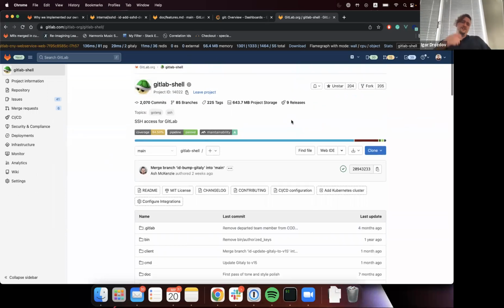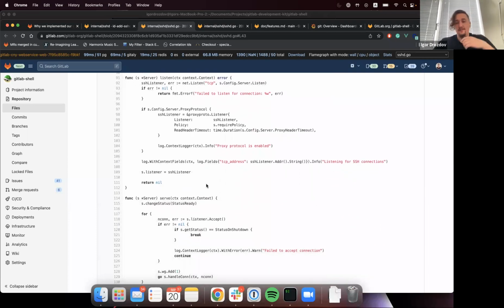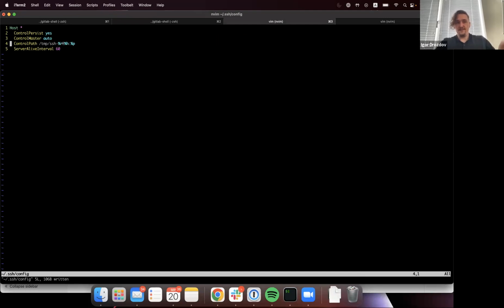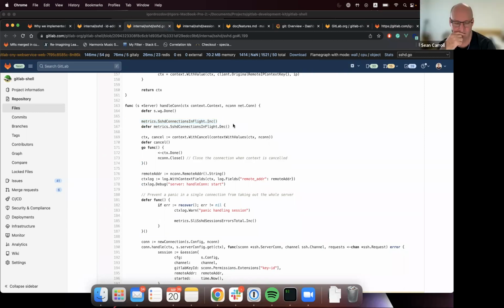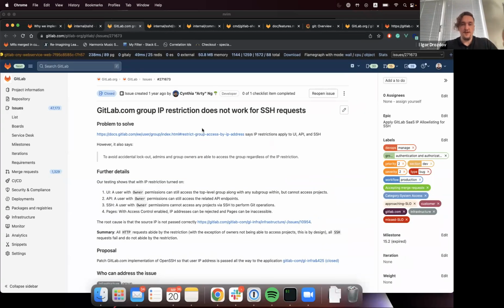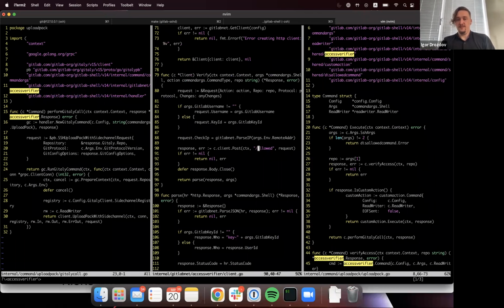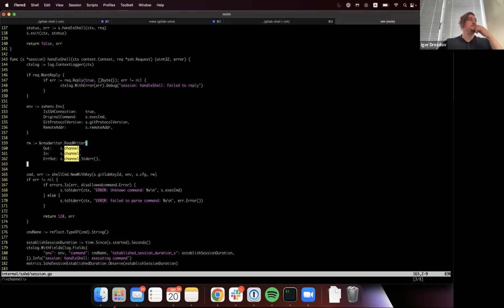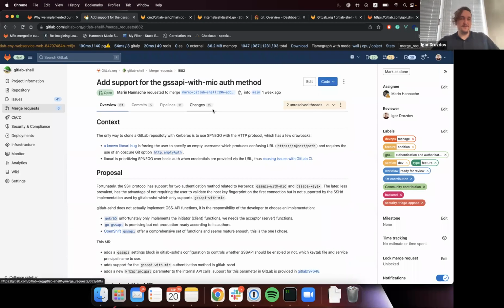gitlab-sshd Deep Dive